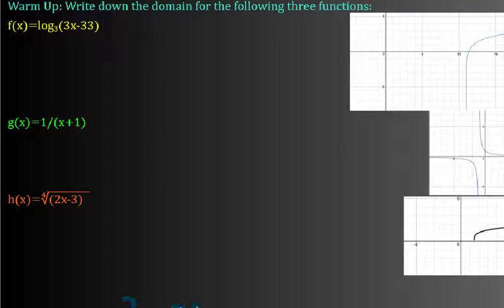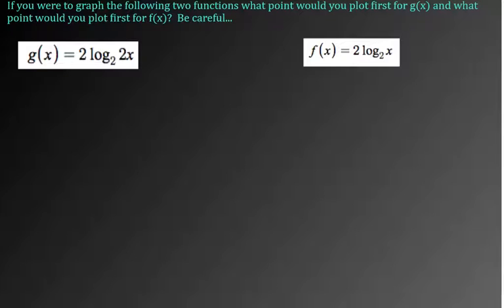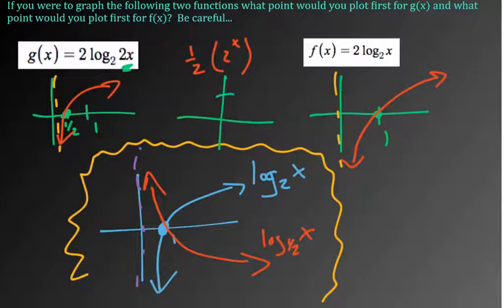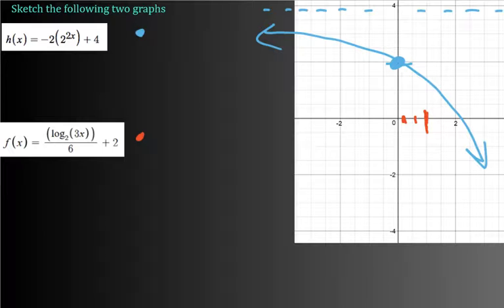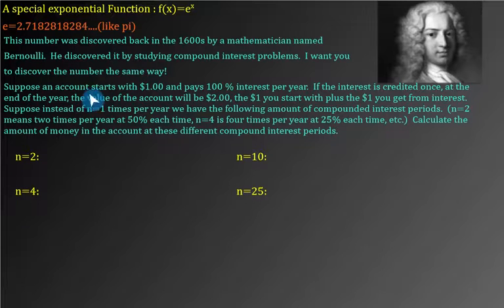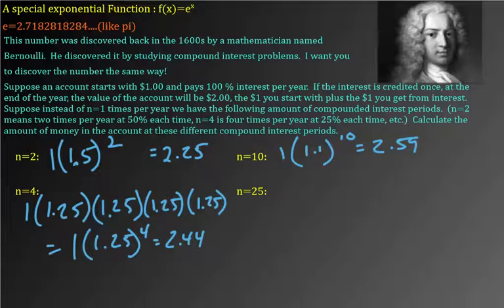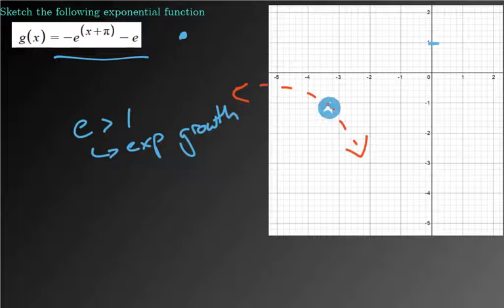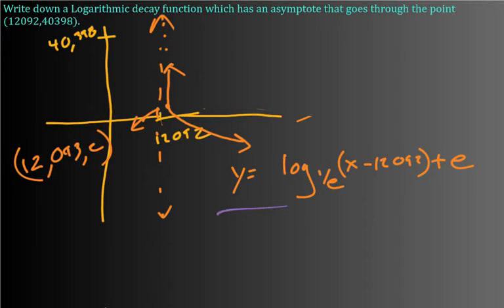Ch 8.2 - Algebra 2 - Graphing Logs And Exponential Day 2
This video covers some of the more difficult examples related to graphing logs and exponentials. Here I bring in some of the more tricky function transformations such as horizontal stretching and compressing. I also define the super important irrational number e! (not e factorial. )